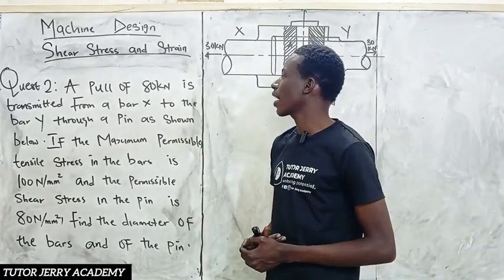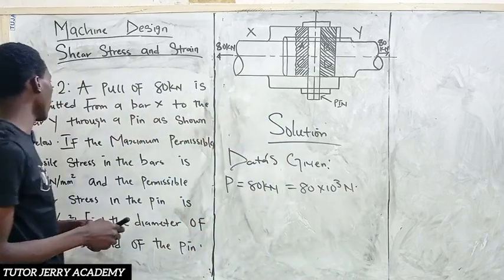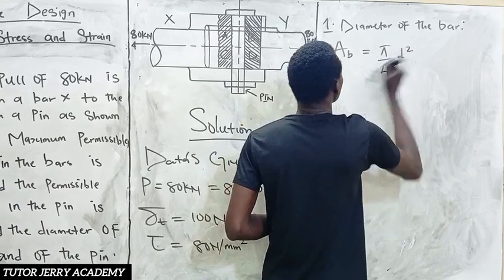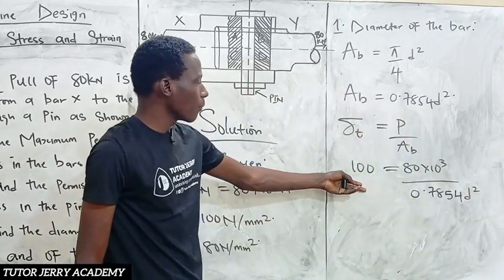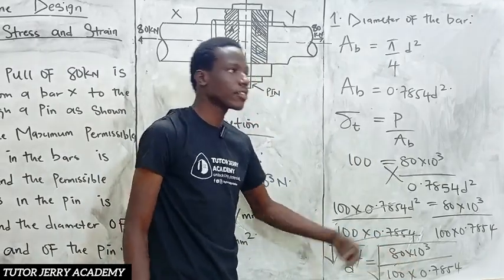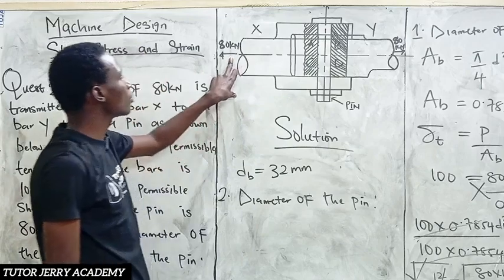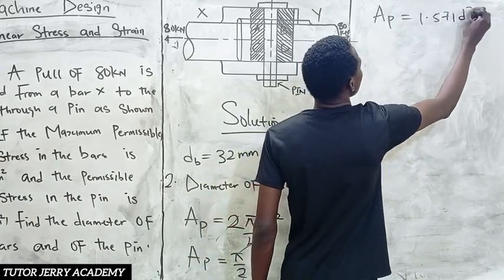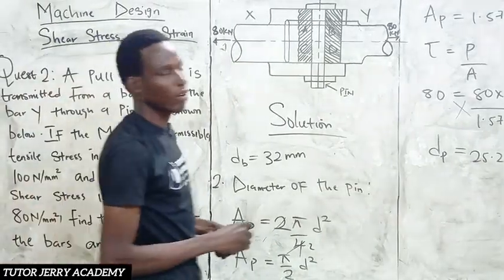Machine Design 1 || Shear Stress and strain in machine parts || Numerical two...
Question 2: A pulling force of 80 kN is transmitted from bar X to bar Y through a pin connection. Given that the maximum permissible tensile stress in the bars is 100 N/mm² and the permissible shear stress in the pin is 80 N/mm², determine:

1. The diameter of the bars
2. The diameter of the pin

In this Machine Design tutorial, we analyze the shear and tensile stresses in a pin-jointed connection transmitting an 80 kN force. This problem is crucial for structural integrity, load-bearing calculations, and mechanical design.

✔ Learn how to calculate bar diameter based on tensile stress
✔ Understand shear stress distribution in pin connections
✔ Master engineering mechanics and machine component design

This video is part of our Machine Design 1: Shear  Stress and strain in Machine Parts series, helping students and engineers develop expertise in stress analysis.

📌 Watch now and improve your engineering problem-solving skills!